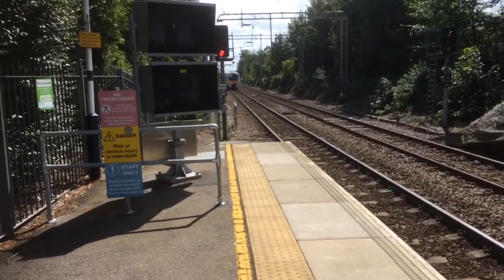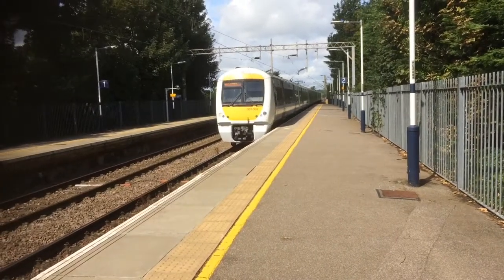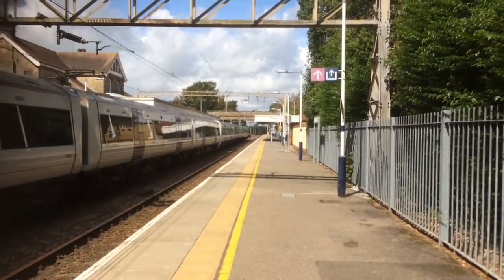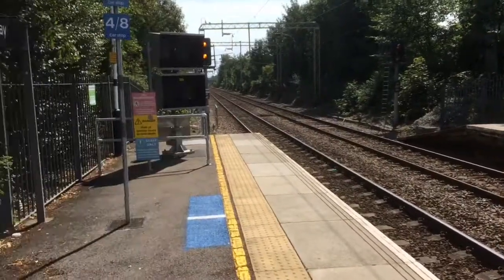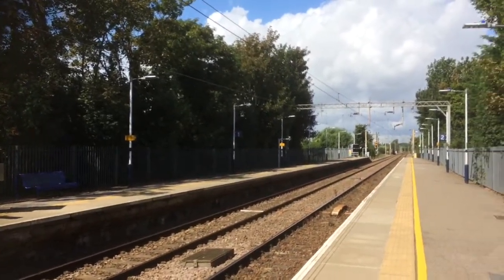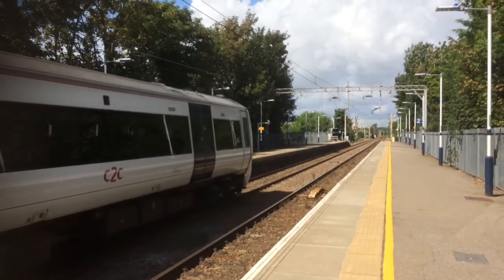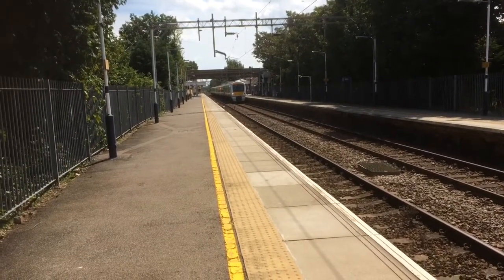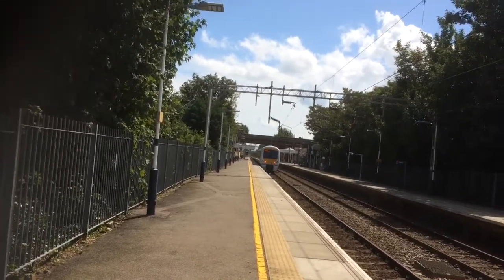Trains At: Thorpe Bay, LTSML, 22/7/17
So today as I was kind of board I decided to revisit my favourite station on the LTSML and my local at Thorpe Bay.

In this video we see a variety of c2c Services going to either London Liverpool St or Shoeburyness. Also due to a signalling issue today 4 trains per hour (2 each way) were being sent via Grays and Rainham to cause less delays along the mainline.

My next station will be Southend Central to check out the sunday services their.

My Instagrams:
lewis_chez_24/lewis_chez_2